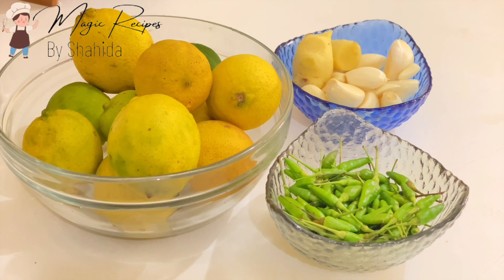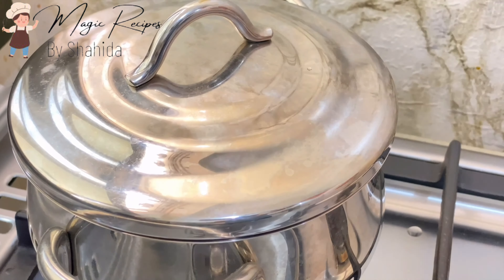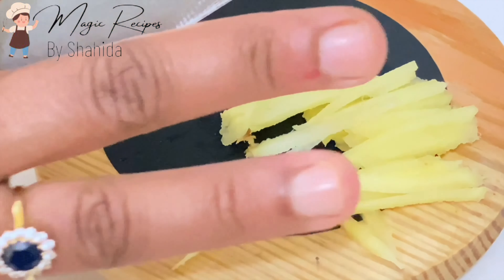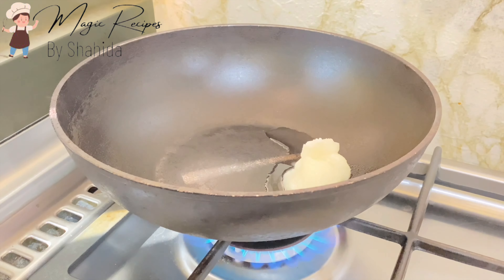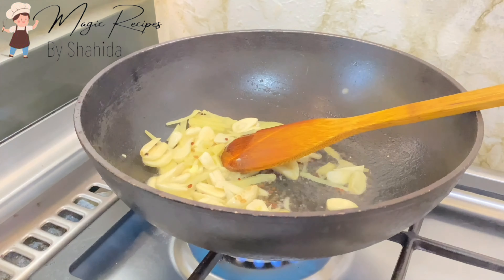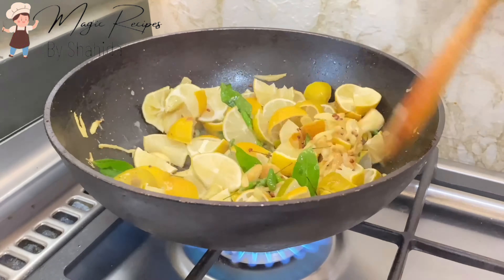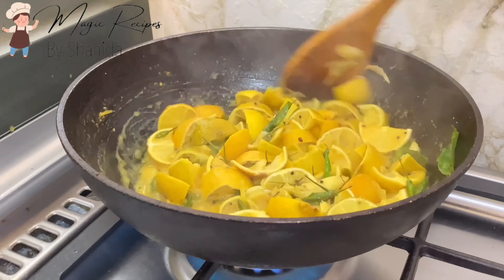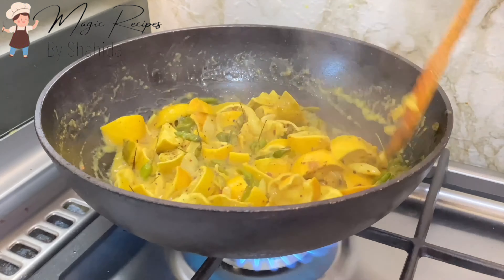WHITE LEMON PICKLE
Welcome to magic recipes.
ചെറുനാരങ്ങാ  കാന്താരി അച്ചാർ

ചെറുനാരങ്ങാ 500gm
ഇഞ്ചി 2 കഷ്ണം
വെളുത്തുള്ളി 1 കുടം
കാന്താരി 2 പിടി
കായപൊടി 4 നുള്ള്
ഉലുവാ പൊടി 1/2 ടീസ്പൂൺ
നല്ലെണ്ണ 2 ടേബിൾസ്പൂൺ
കടുക് അരച്ചത് 1 ടീസ്പൂൺ

Lemon Kantari pickle

 500gm of lemon
 2 pieces of ginger
 1 jar of garlic
 Kantari 2 pt
 4 pinches of nutmeg powder
 Fenugreek powder 1/2 tsp
 2 tablespoons of essential oil
 Roasted mustard 1 tbsp